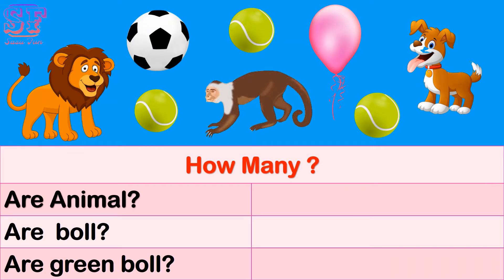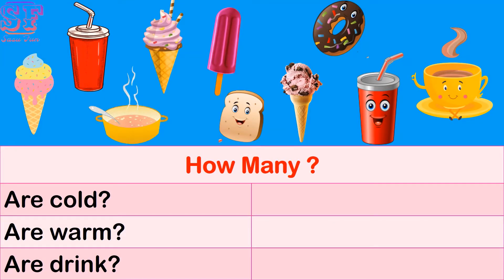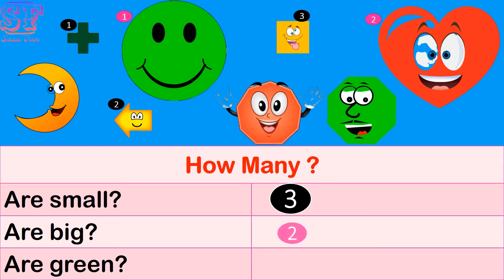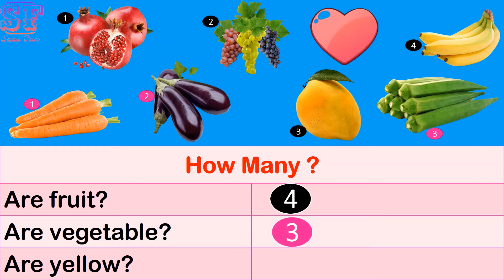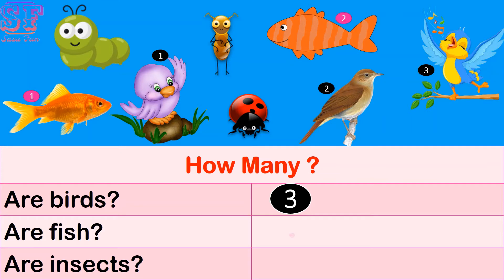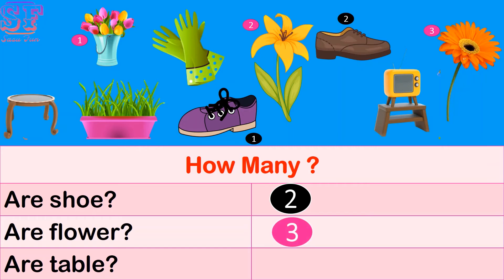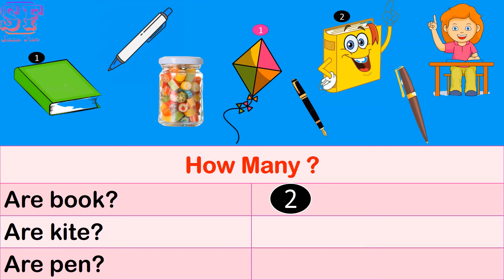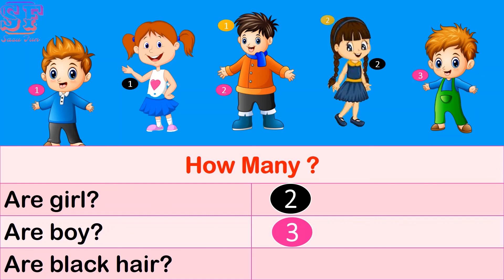Count and Classify | Classification Worksheet | Counting Object | Classify Objects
Count and Classify worksheet for preschool and nursery children with picture, animation and sounds, which will definitely help your children to classify different objects and at the same time count their numbers also.

💖Thanks for being in our youtube channel!

Count and Classify for kids | Count and Classify Worksheet | Counting and Classification | EP-21

Count and Classify for kids | Count and Classify Worksheet | Count Objects | Classify Objects | EP-21

Numbers song
classification of objects
count & classify
count and classify
count and classify for kids
count and classify worksheet
count and classify sheet
count and classify for nursery
count and classify for children
count
classify
classification
counting
classify and count
classify & count
count and classify objects
count and classify
counting song
counting counting
classify objects
classify objects kindergarten
classify objects and materials as solid liquid and gas
classify objects and materials as solid liquid and gas based on some observable characteristics
classify objects according to observable properties like size color shape texture and weight
classify objects into given categories
classify objects into given categories kindergarten
classify objects and events according to observable characteristics
classify obtuse triangle
classify objects and materials as solid
classify myself as obsolete
sort and classify objects
sort and classify objects according to one attribute/property
count objects to 10
count objects
count objects 1 to 10
count objects to 20
count objects in image opencv python
count objects in a picture